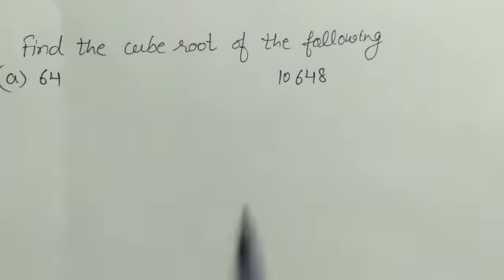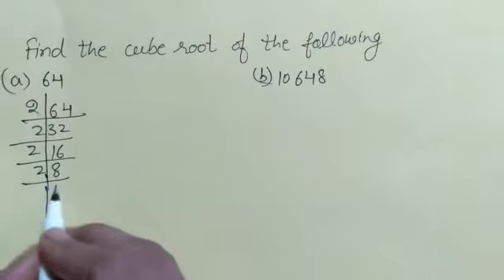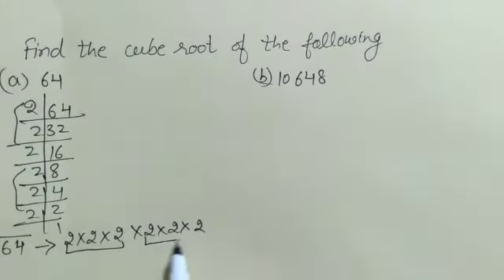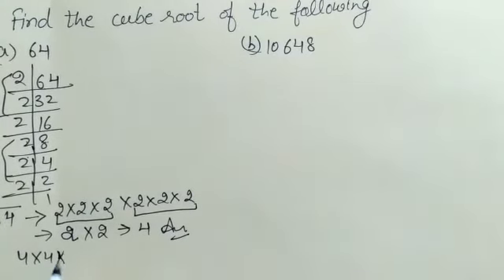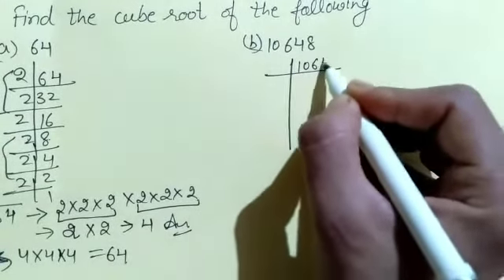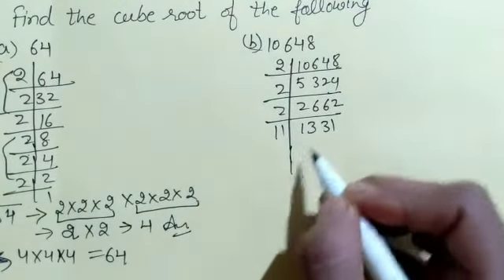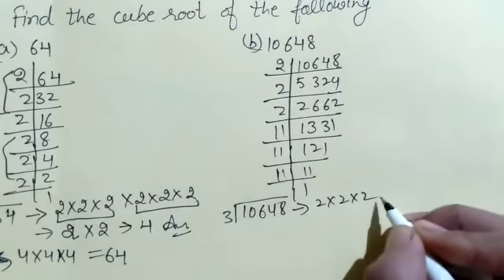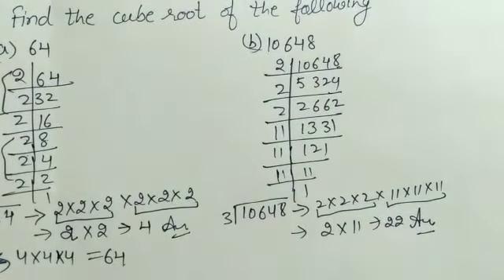Class 8th find cube root of numbers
Video by kanwaljit Kaur